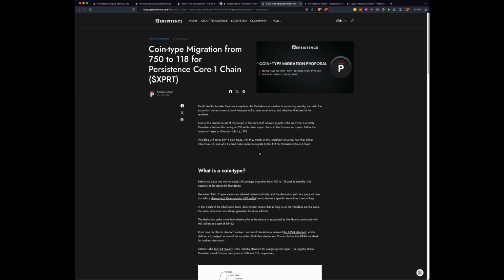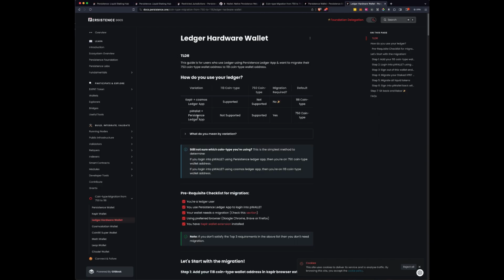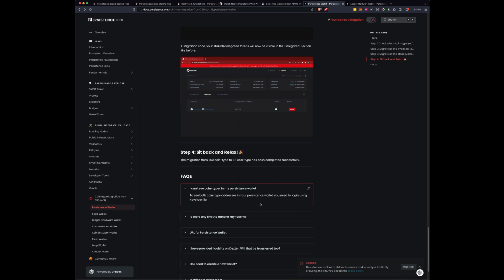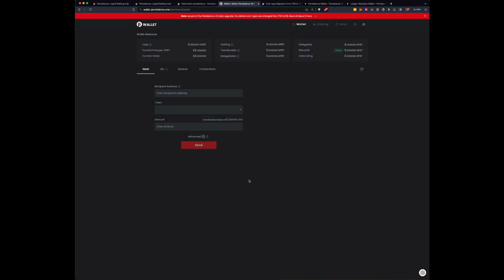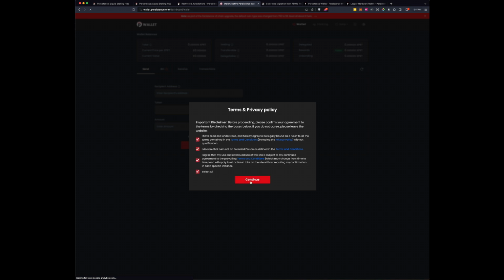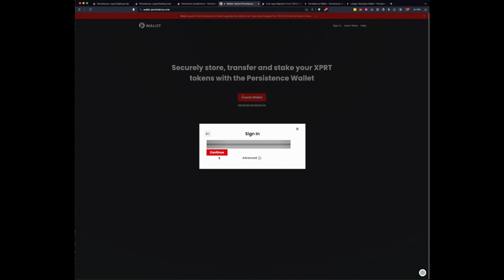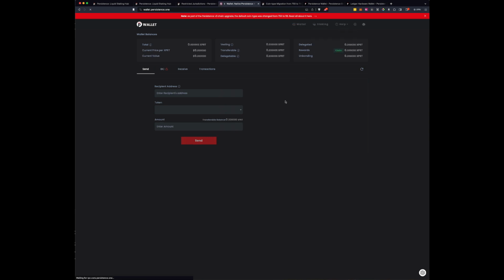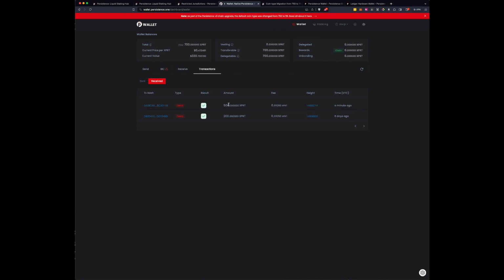XPRT - Understanding Persistence Migration from 750 to 118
🔥 Key Resources 🔥

Familiarize yourself with our platform and the benefits we offer - Tour The Bitcoin Academy
### YouTube Title:
"Understanding Persistence Migration: A Guide for Crypto Users in the U.S."

 Executive Summary:

In this comprehensive GoTo Webinar video titled "Understanding Persistence Migration: A Guide for Crypto Users in the U.S.," George delves into the challenges and solutions for managing cryptocurrency assets, particularly focusing on the Persistence platform and its recent changes. The webinar is structured to provide a step-by-step guide for users, especially those in the United States, affected by new regulations and platform updates.

1. Introduction to the Issue:
George starts by addressing the new restrictions for users accessing applications on the Persistence platform from the United States. He notes that as of January 15, 2024, these applications will be inaccessible from U.S. locations, posing a significant hurdle for users in the region.

2. VPN Solution and Its Limitations:
George suggests using a VPN, specifically recommending Proton VPN, as a workaround to bypass these geo-restrictions. He demonstrates how a VPN connection, like the one he uses from Iceland to Australia, can allow access to Persistence applications. However, he also acknowledges the potential for VPN services to be blocked, necessitating alternative solutions.

3. Migrating Assets to Ledger Wallet:
A significant portion of the video is dedicated to explaining how users can migrate their Persistence assets to a Ledger hardware wallet. George emphasizes the importance of using the Cosmos app on the Ledger to support the migration, given the incompatibility of certain coin types with the Persistence app. He provides a detailed tutorial on how to transfer assets from the Persistence wallet to the Cosmos app on the Ledger, ensuring a safer and more compliant storage method.

4. Navigating the Persistence Wallet Interface:
The webinar includes a walkthrough of the Persistence wallet interface, highlighting key features and addressing common questions, such as viewing different coin types and managing transactions. George stresses the importance of using a key store file for better visibility and control over assets.

5. Practical Demonstration and Recommendations:
George conducts a live demonstration, showing how to transfer assets between wallets and ensuring the viewer understands each step. He advocates for conducting test transactions before fully transferring assets to new wallets to mitigate risks.

6. Final Thoughts and Community Engagement:
In conclusion, George reiterates the necessity of adapting to the new changes on the Persistence platform and encourages viewers to join discussions on the Bitcoin Academy's platform for further assistance and shared experiences. He wishes everyone a great New Year and hints at potential future content updates.

This webinar serves as an informative resource for cryptocurrency users, particularly those using the Persistence platform, who are seeking to navigate the new regulations and platform changes effectively.